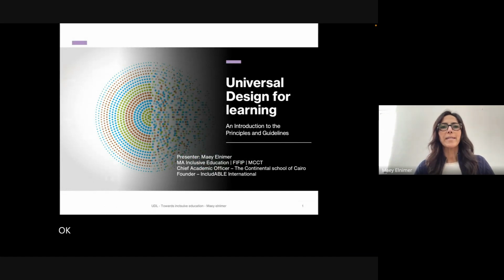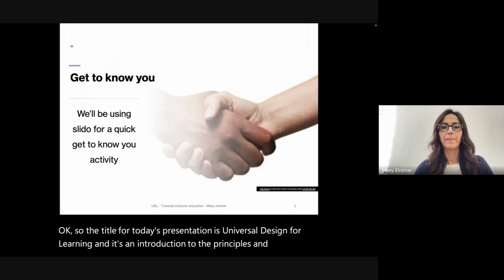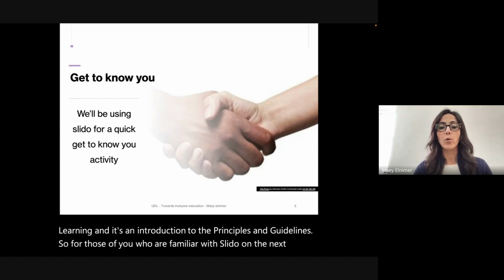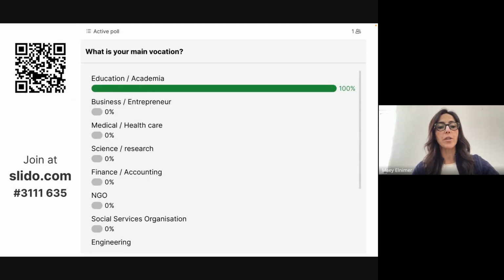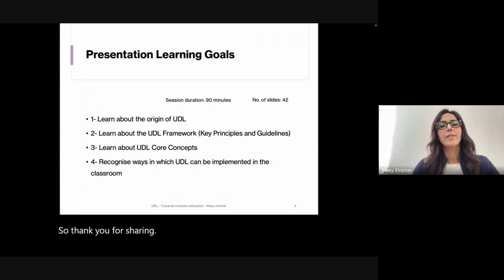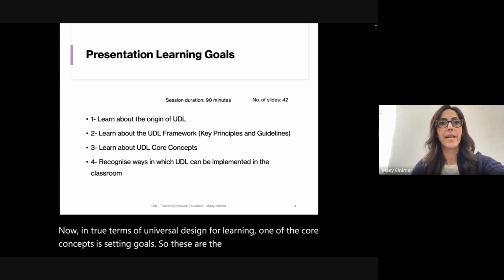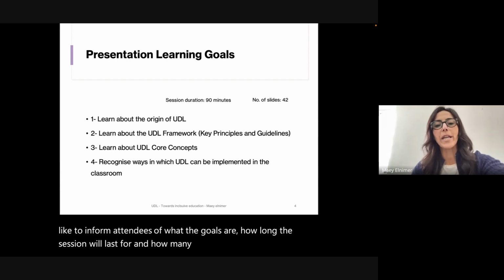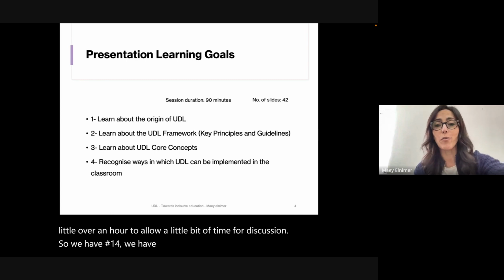Universal Design for Learning - Towards Inclusive Education - Mrs.Maey Elnimer - Part 1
EduVation Summit is a chance for all the education stakeholders to level up together and not only learn about the future of education but co-create it.

A festival with insightful keynotes, engaging discussion panels, immersive workshops, and limitless networking and matchmaking opportunities with thousands of professionals.

This summit is for educators, school leaders, edtech entrepreneurs and innovators, parents, policymakers, and those who care about better education for our kids.